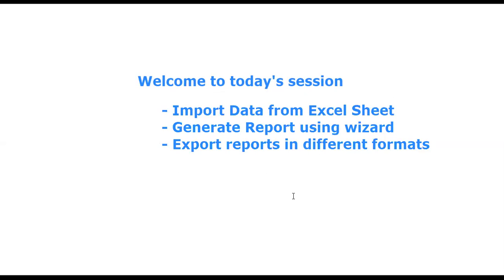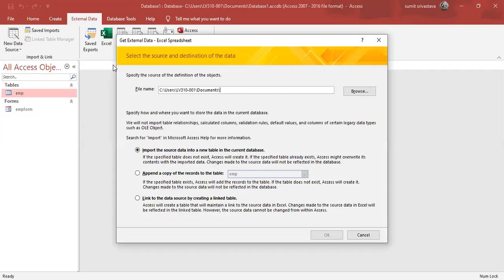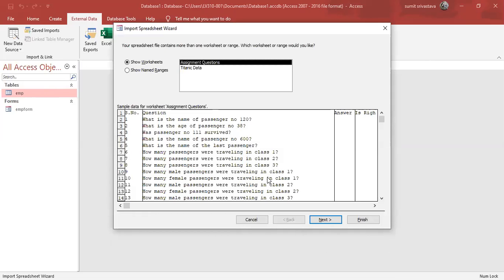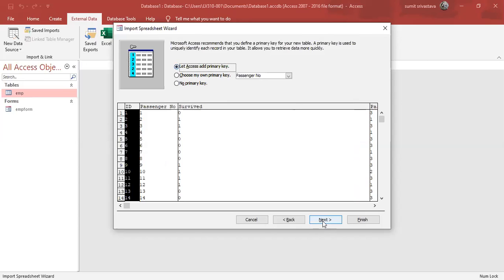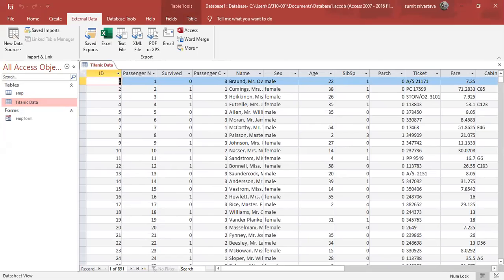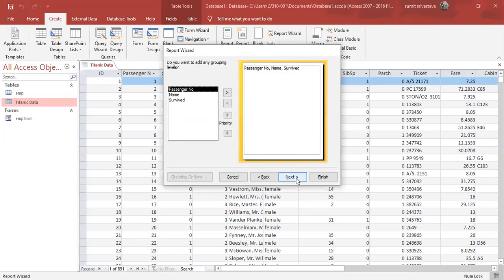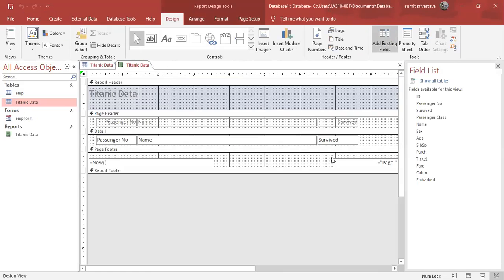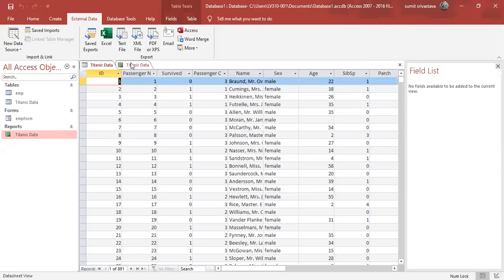Import Data, Generate/Export Reports [Day-16]